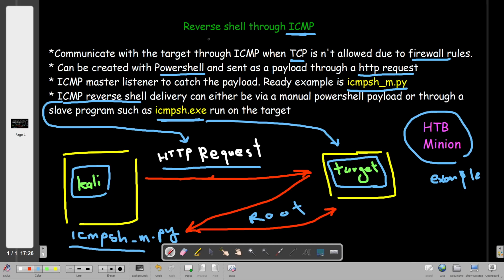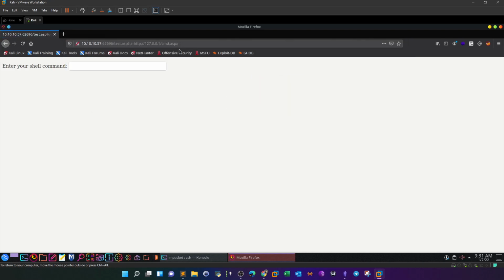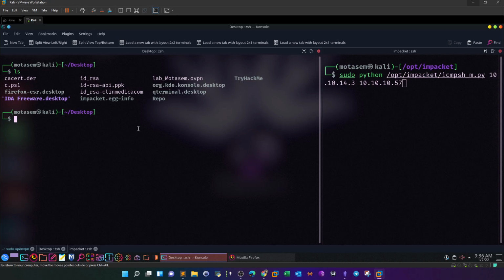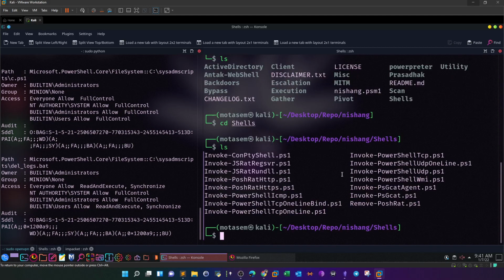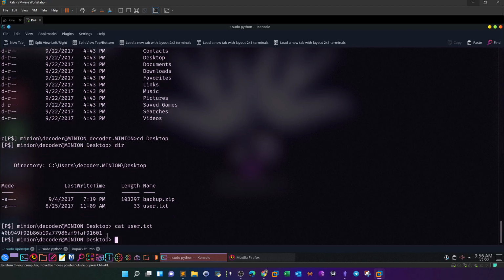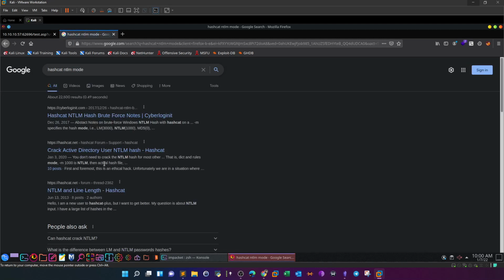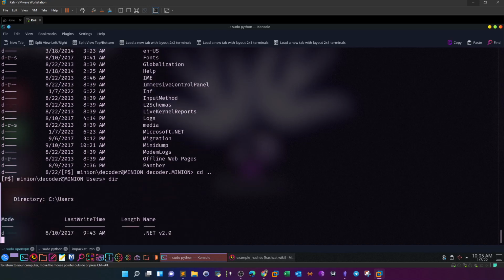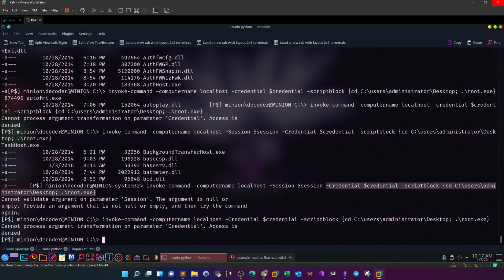Reverse Shell Over ICMP | CTF Walkthrough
In this video walkthrough, we go over the concept of retrieving shell via ICMP protocol instead of TCP. It can be used in scenarios where TCP egress is blocked. This video used HackTheBox Minion as a lab material.